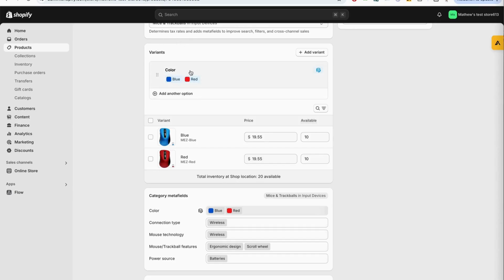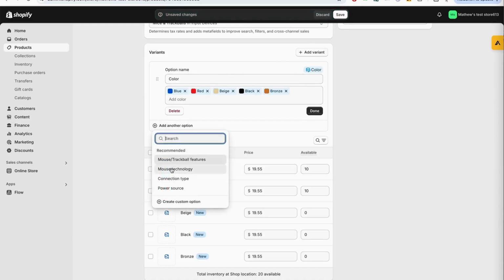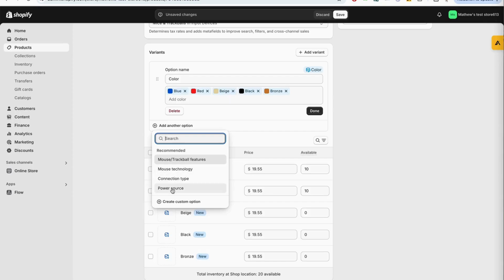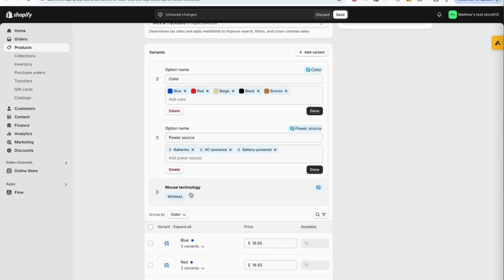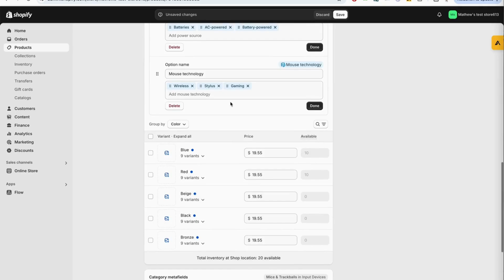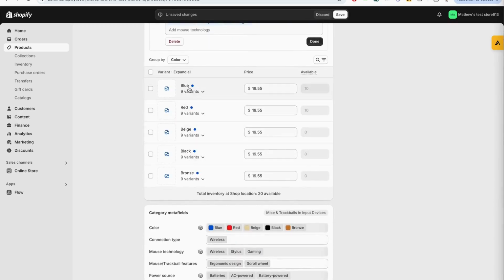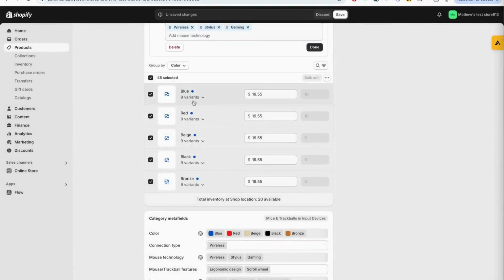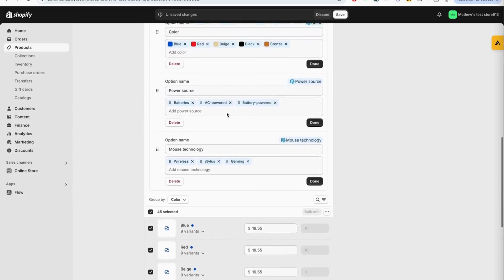Setting Up Shopify Product Variations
Offer more choices to your customers! This video is your complete guide to setting up product variations on Shopify. Whether you’re selling products with different sizes, colors, or styles, we’ll walk you through the process of creating variations that make shopping easier and more personalized for your customers.

📌 What You'll Learn in This Video:

1) How to set up product variations like size, color, and more
2) Step-by-step guide to managing pricing, inventory, and SKUs for each variation
3) Tips for organizing and displaying variations for a better customer experience
4) Best practices for optimizing variations to increase conversions

✅ Automatically sync inventory across Shopify, Shopee, TikTok Shop, and more

🔗 Ready to simplify and scale your eCommerce operations? Visit OneCart now and take your business to the next level!